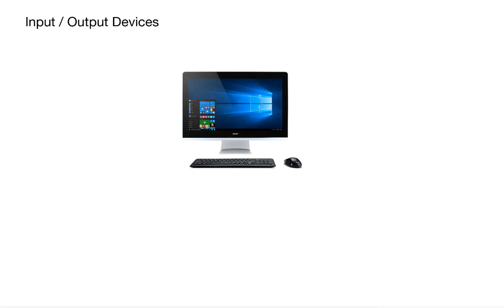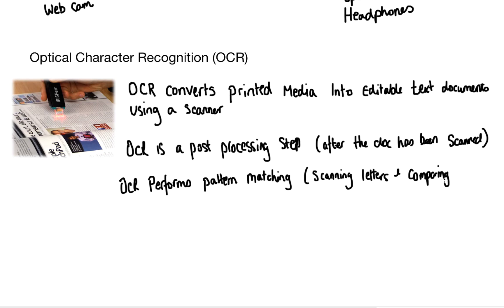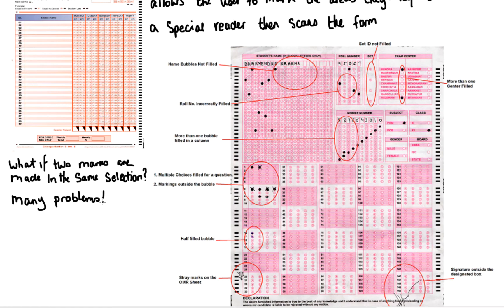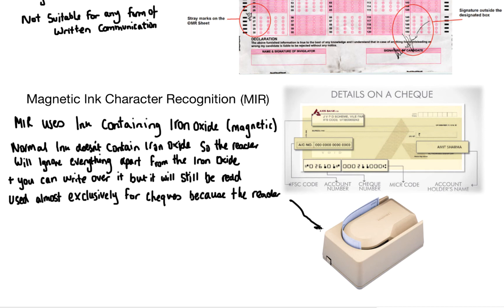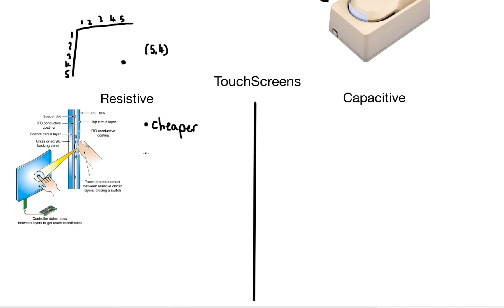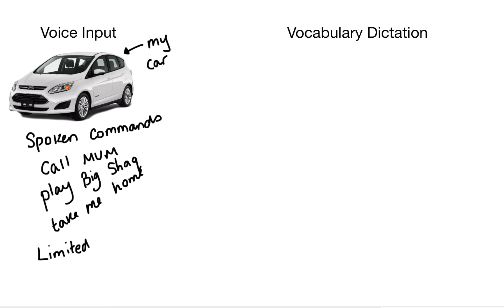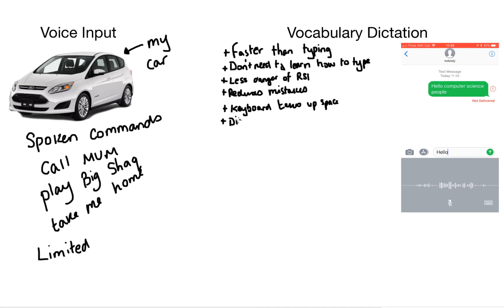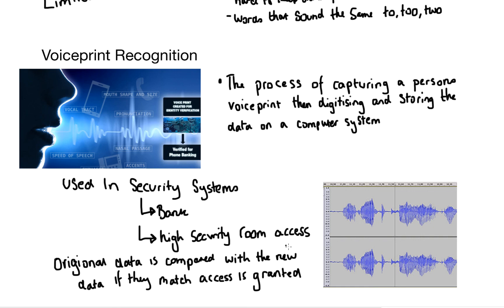Hardware and Communication Video 6 Input and Output Devices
This video aims to take students through input and output devices and how they impact in Computer Science. This follows the Eduqas Computer Science specification